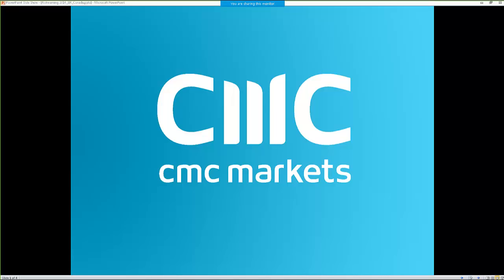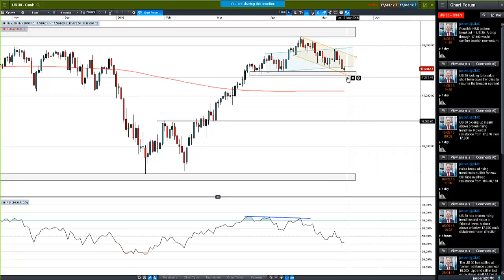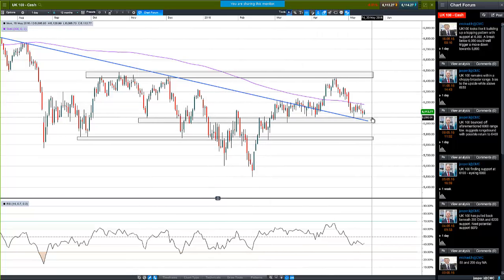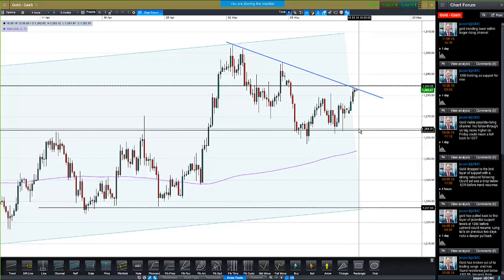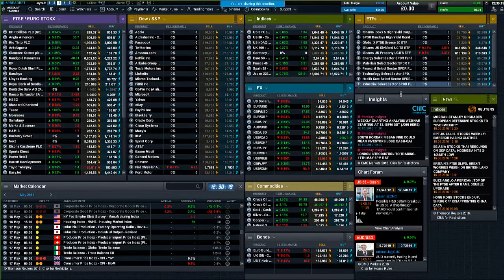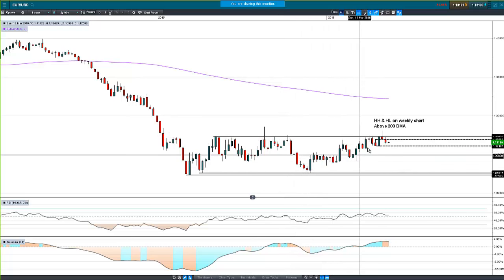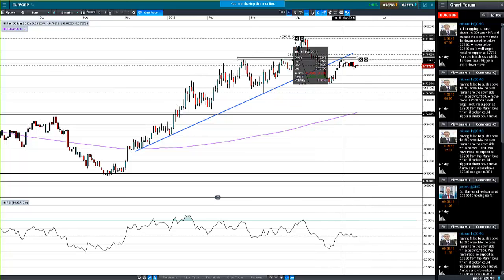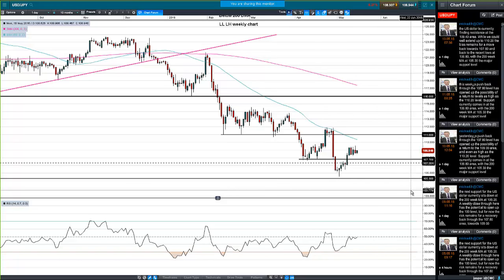Weekly Charting Analysis - CMC Markets - May 16, 2016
Market Analyst, Jasper Lawler digs into the charts of global stock indices in which there are multiple indications of a head and shoulders top pattern. He also looks ahead to UK and US inflation as well as FOMC minutes for the possible effects on major FX and commodities.